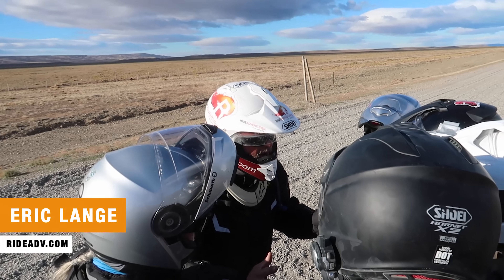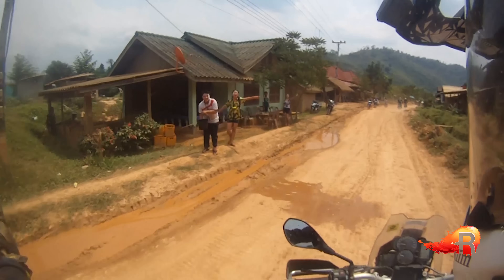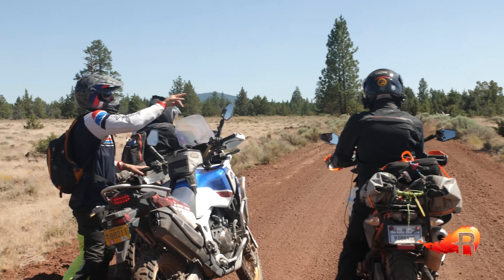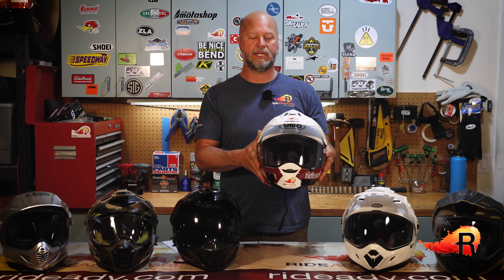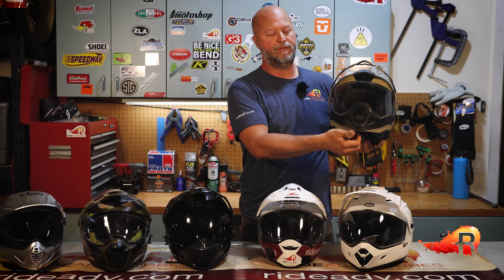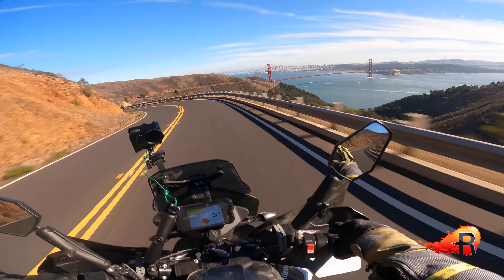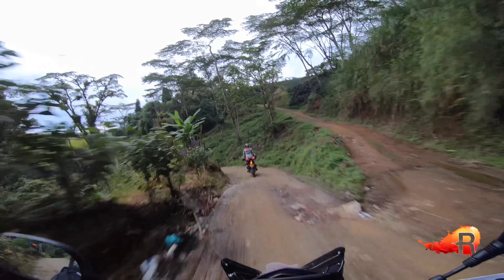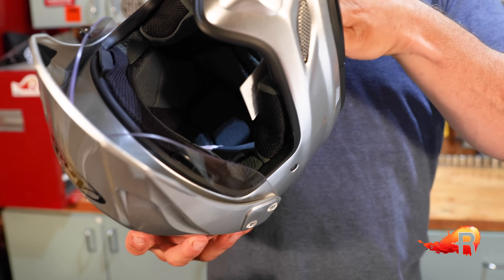Best DUAL SPORT HELMETS for ADV RIDERS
︾ Hey Dual Sport Riders,
Welcome to another video in our Adventure Motorcycle Gear Series. Today we are taking a look at current dual sport helmets for adv riders looking to take their helmet game to the next level.

★★The DUAL SPORT HELMETS in the video ★★

Sincerely, Garrett Galván ;)

🌍 Join us on our next ADV RIDE. Sign up for our eNewsletter to stay up to date on the next trips!

Want to support even further while having the ADV RIDE of a lifetime?

🎥 Video production, directing & thumbnail art by @lifeisforadv
Host: Eric Lange
Editor: Joel Baldwin